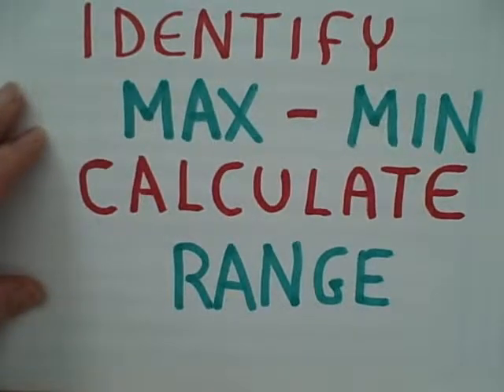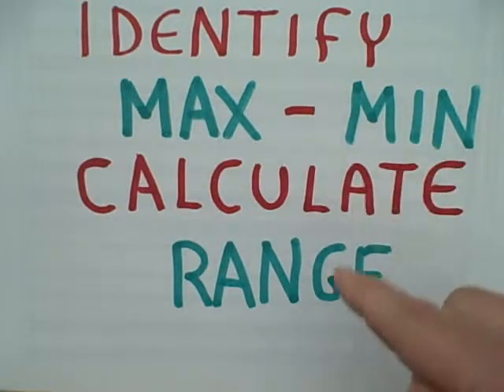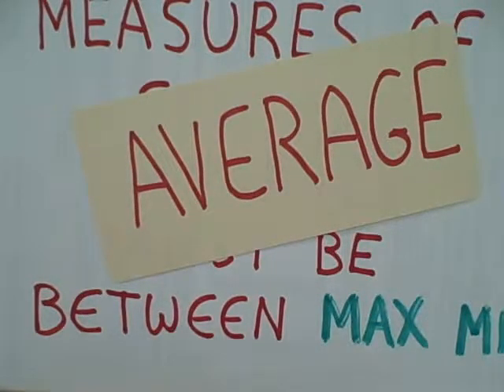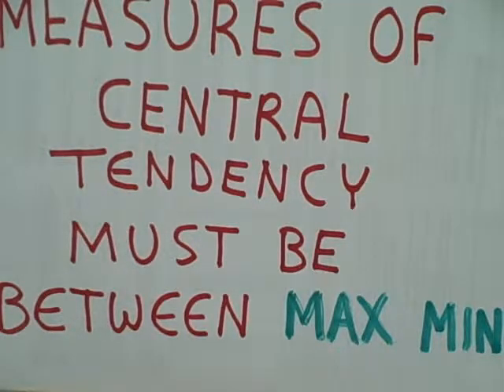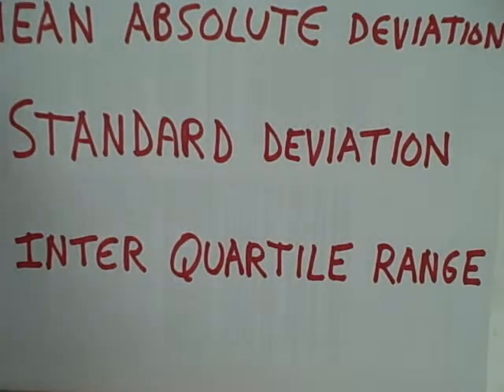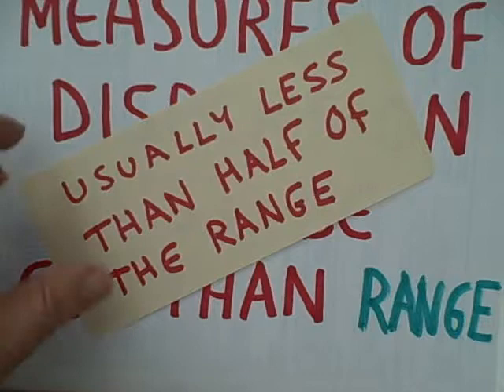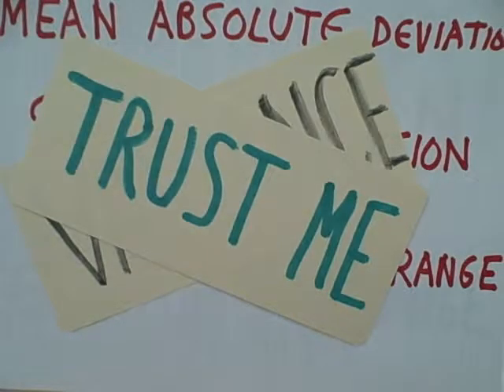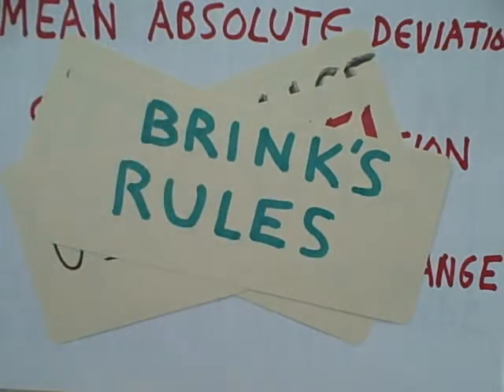How Avoid Calculation Errors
First, identify maximum and minimum scores, then calculate the range. Make sure that measures of central tendency are between the maximum and minimum and measures of dispersion are less than the range.